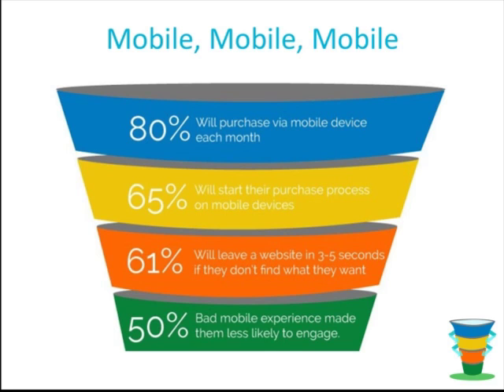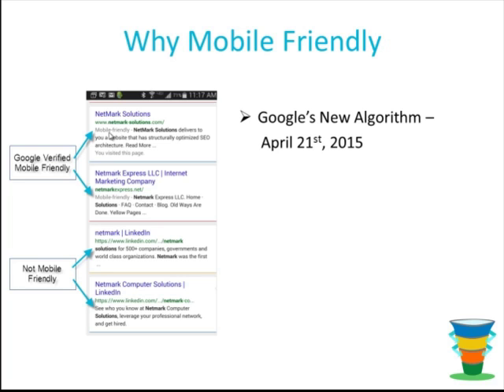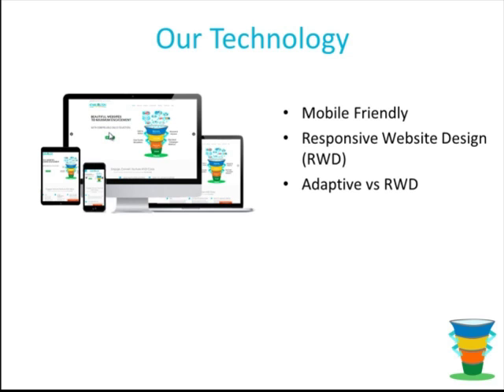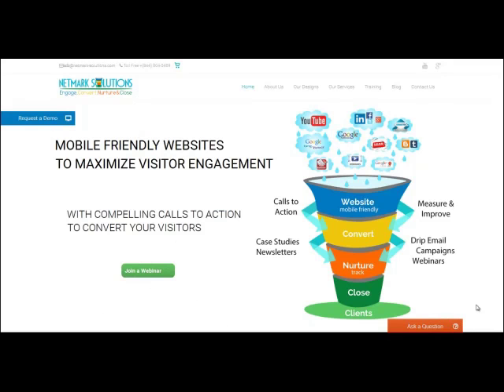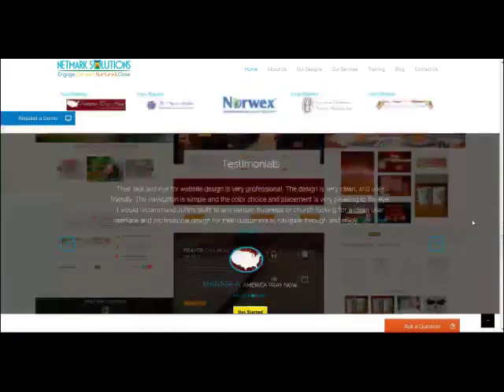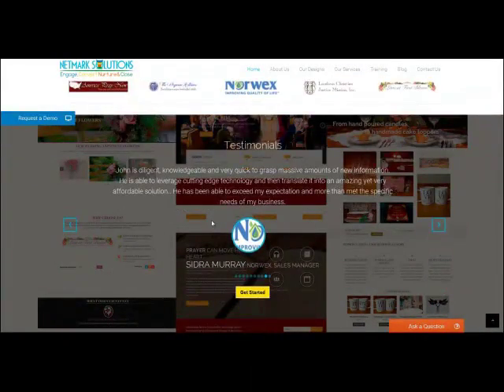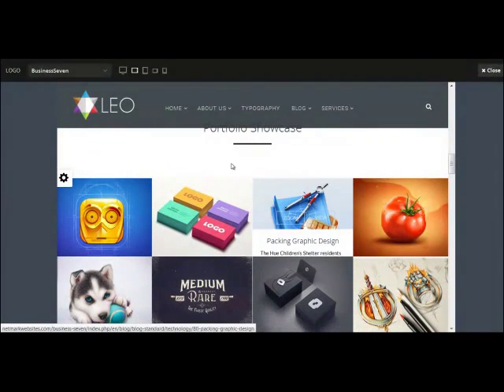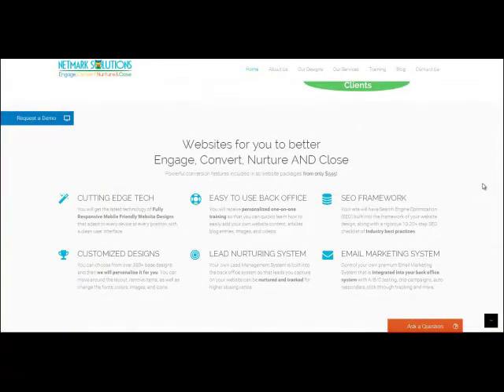Why Mobile Friendly is Vital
Very brief webinar on why a Mobile Friendly website is so vital for your organization's online success.

Here are some more reasons why having your website mobile friendly is so vital for your organization.
+ Google has had the mobile friendly notice, or google verified mobile friendly tag for a while now, though until now it was just a indicator so users could select mobile friendly sites over others.
+ Though now Google’s New Mobile Algorithm launched on April 21st, 2015 which will heavily weigh your search result rankings, if your site is mobile friendly, when users are searching google via mobile device. That means your organic search ranking via mobile devices will be hurt if your site is not mobile friendly.

Google is doing that for the same reasons why you should have your site mobile friendly and that is to:
+ Improved the user experience which leads to
+ Lower bounce rates and thus you will have
+ Increased brand loyalty which means
+ More traffic and higher conversions which everyone wants

All of the websites we build for our clients are guaranteed to be google verified mobile friendly